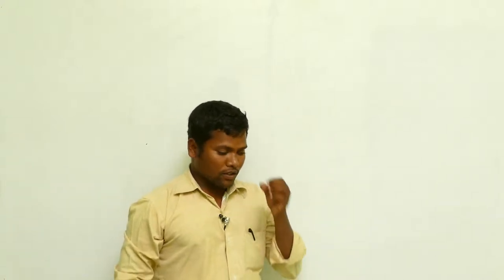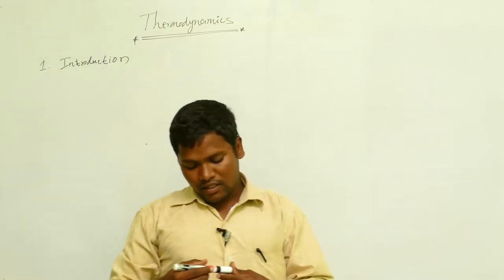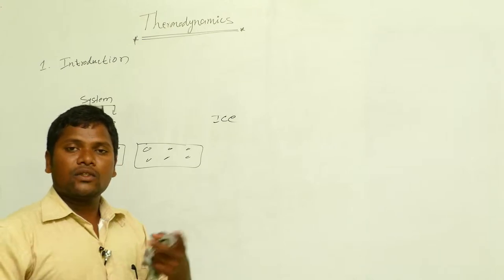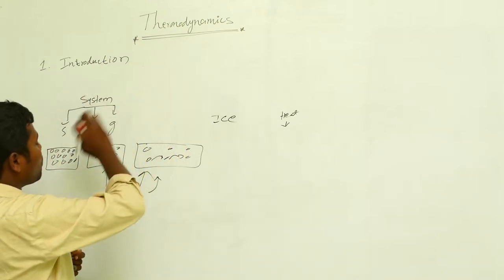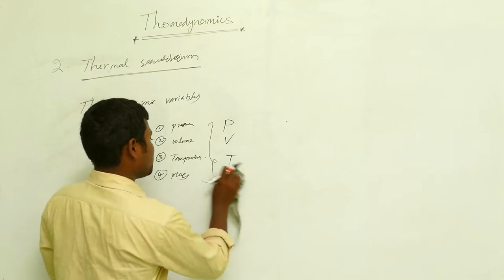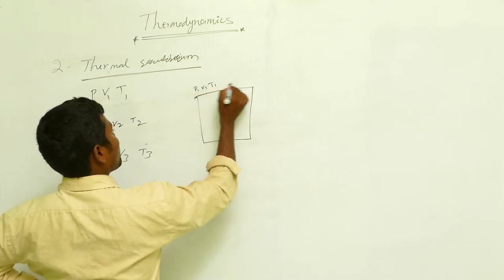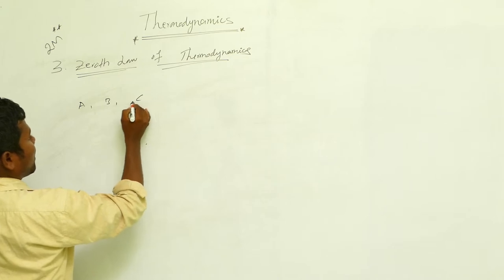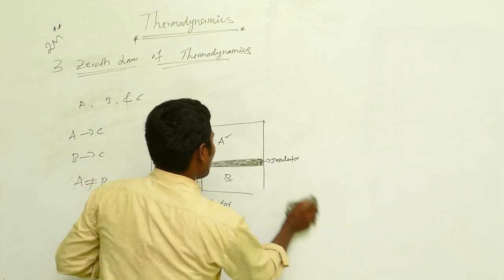Thermal Equilibrium || Disk Telangana